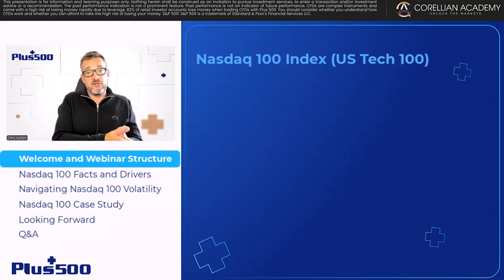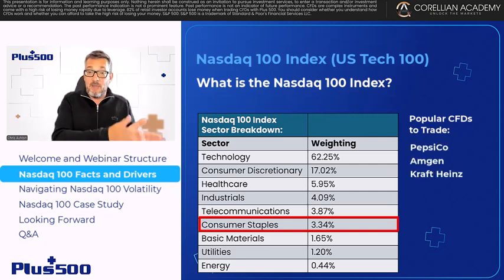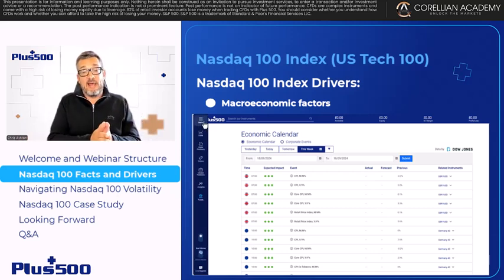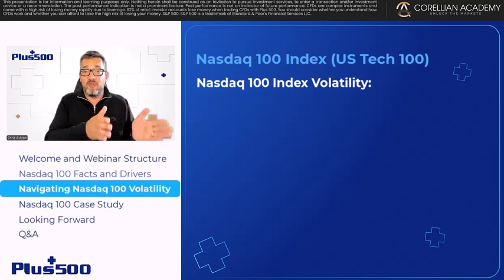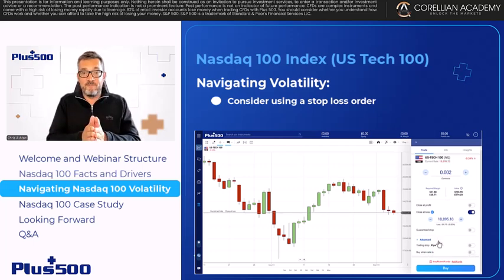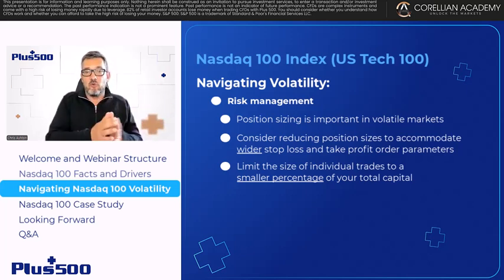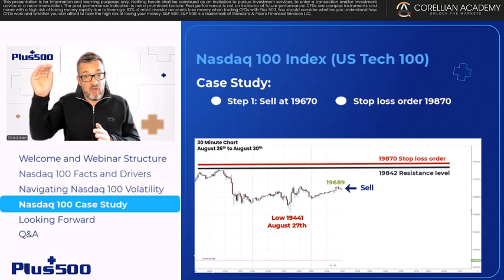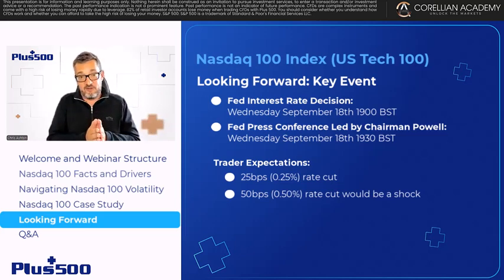Master Nasdaq 100's Sharp moves | Trading the Markets with Plus500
What are the Nasdaq 100 and its major players and explore volatility strategies.